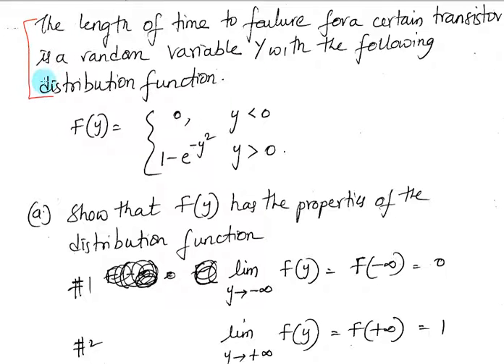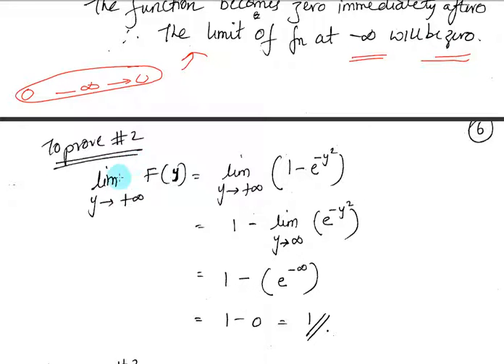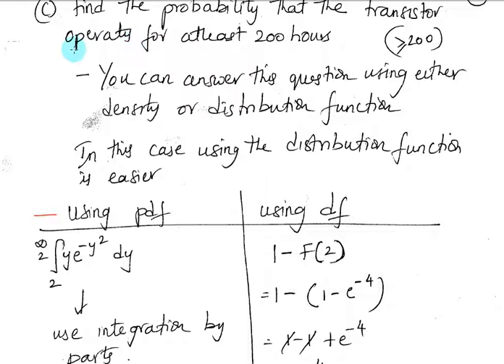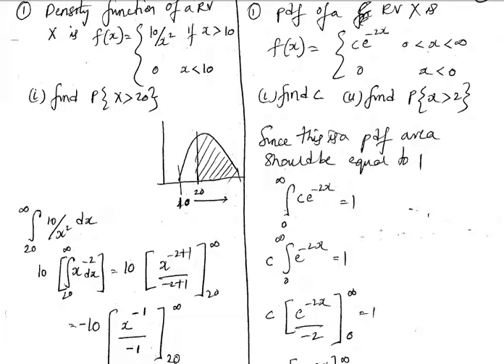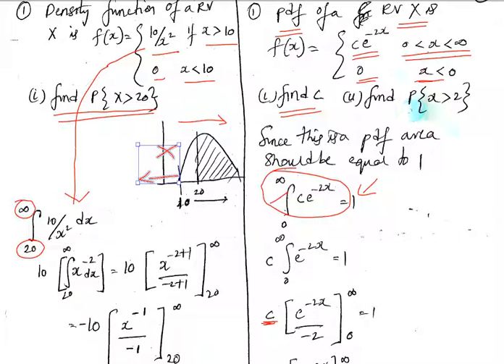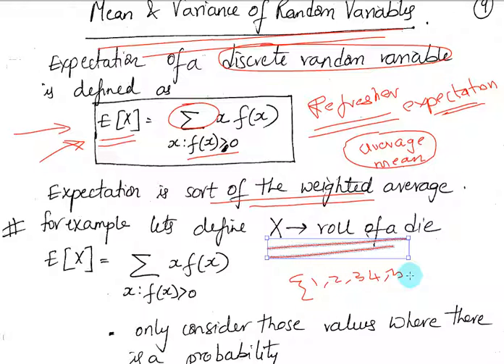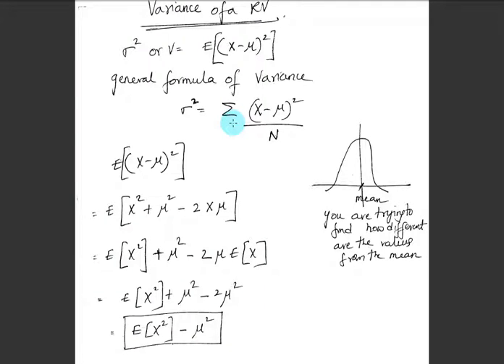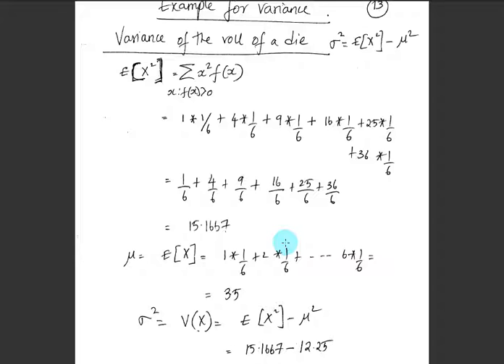Expected value and variance of a random variable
This video explains the expected value and variance of a random variable with some illustrative examples